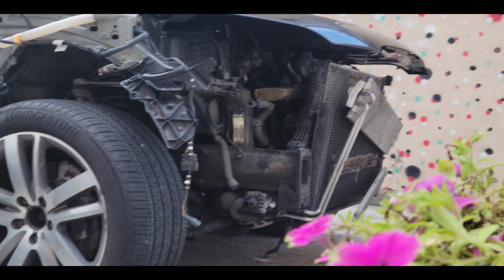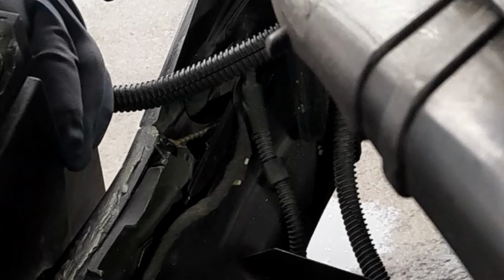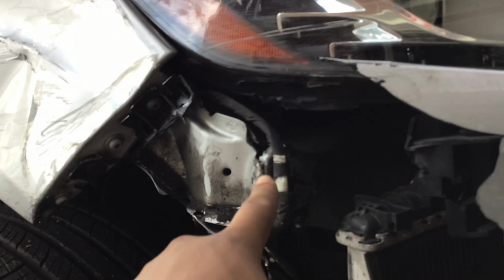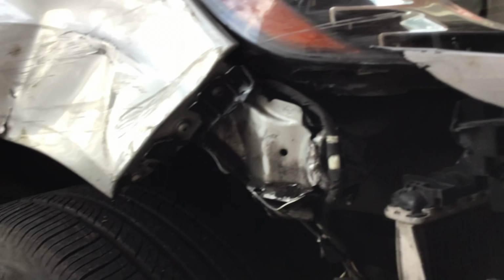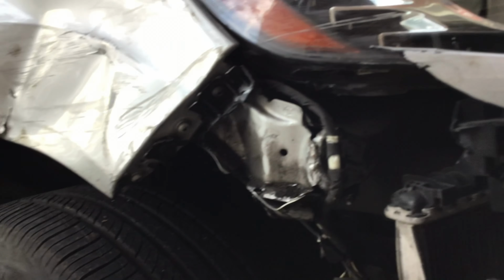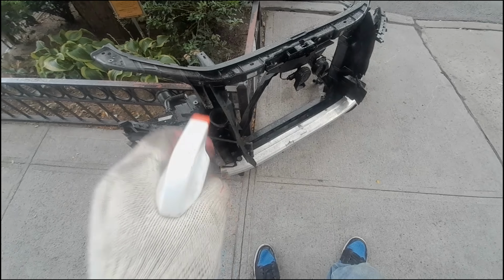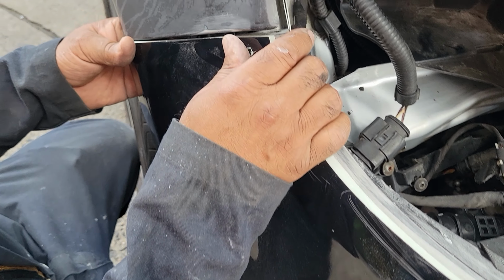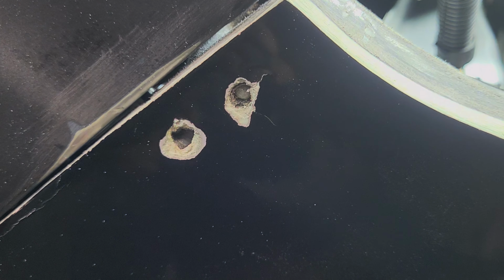Wrecked Audi Q7 Gets Rebuilt After 1 Year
Today we are rebuilding this Audi q7 that was wreaked like crazy from suspension to chassis to body. We repaired the car in about a month from august to september of 2023!
Let Me Know All Your Thoughts And Comments Down Below

fatherandsongarage.carrd.co